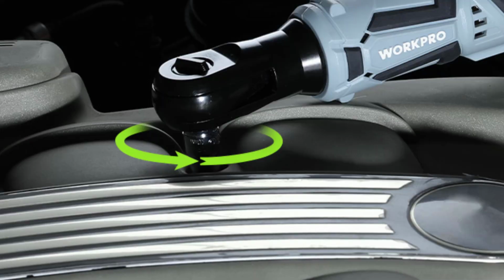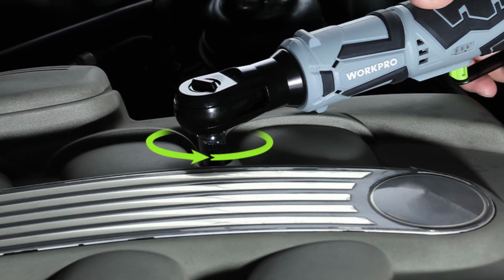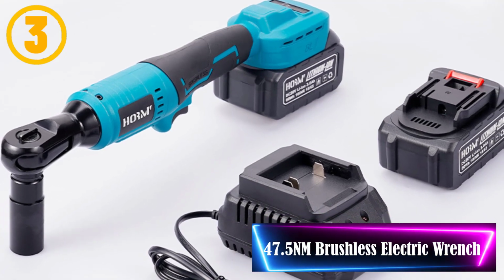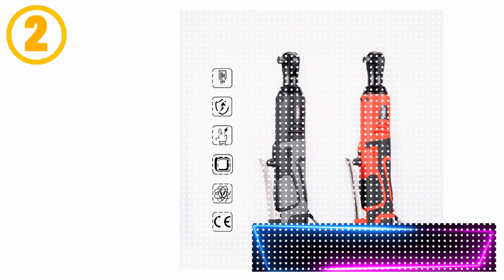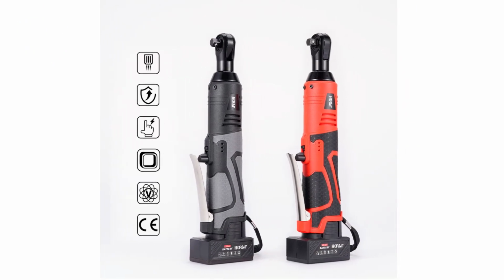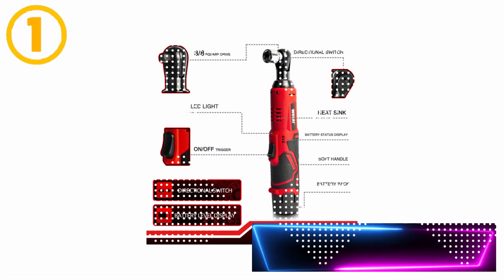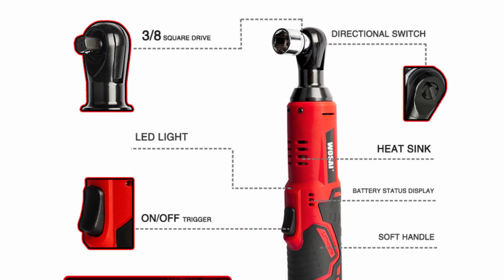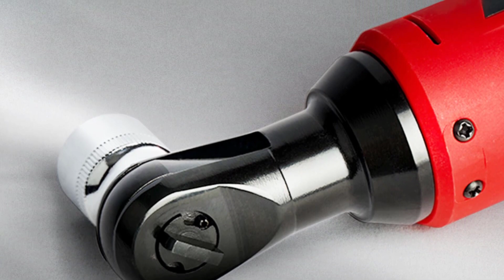TOP 3: Best Electric Ratchet Wrench 2023 | AliExpress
Best Electric Ratchet Wrench 2023
3.47.5NM Brushless Electric Wrench Right Angle Ratchet Wrench Set Drill Removal Screw Nut Car Repair Power Tool For Makita Battery

2.28V Cordless Electric Impact Wrench 100N.m 3/8'' Right Angle Electric Ratchet Wrench Drill Screwdriver With Lithium-Ion Battery

1.WOSAI 45NM Cordless Electric Wrench 12V 3/8 Ratchet Wrench set Angle Drill Screwdriver to Removal Screw Nut Car Repair Tool

best cordless ratchet wrench.
best cordless ratchet.
cordless ratchet review.
cordless wrench ratchet.
best electric ratchet wrench.